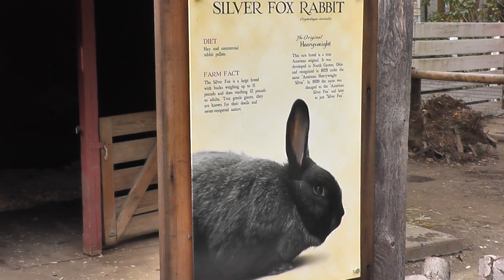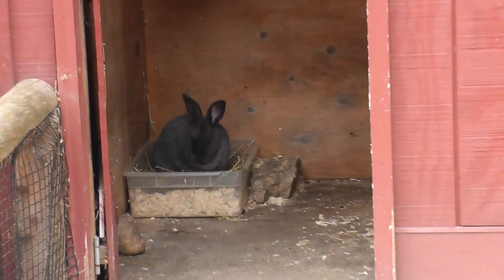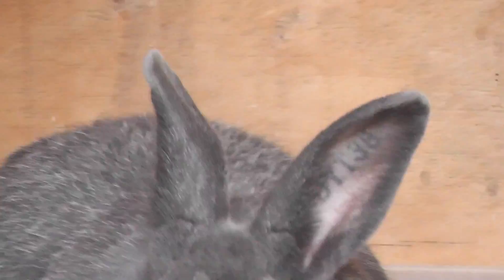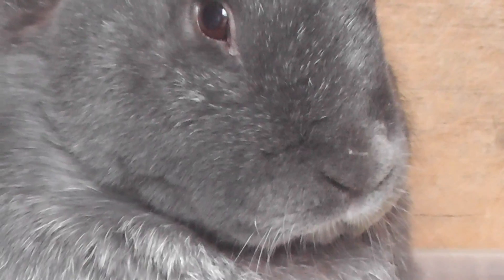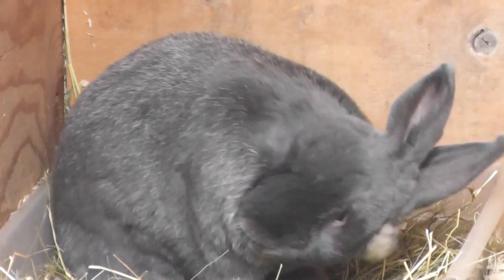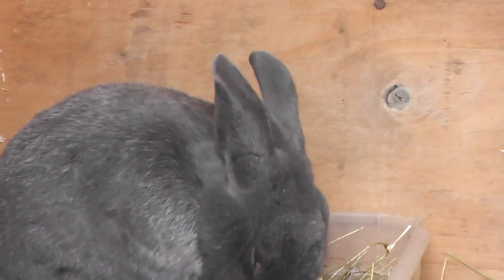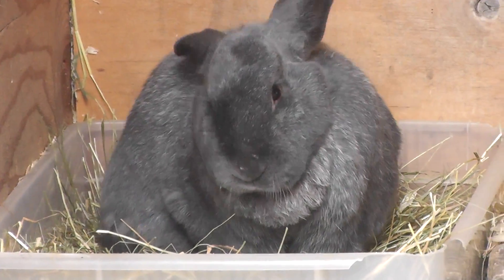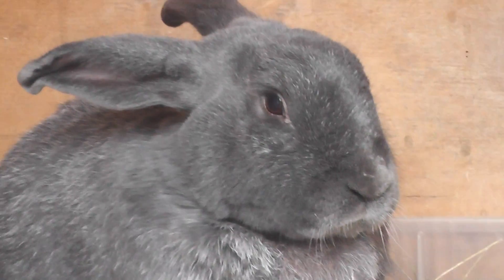On Location: The Silver Fox (Rabbit)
The Silver Fox is a rare breed of domestic rabbit native to the United States. It was developed by Walter B. Garland of North Canton, Ohio, and was bred for meat and fur. The breed is recognized by the American Rabbit Breeders Association,  and was originally registered under the name American Heavyweight Silver in 1925. It is a large, docile breed weighing 11-12 pounds, and is named for its dense blue-gray or silver fur. Today the Silver Fox is one of the rarest rabbit breeds in America, and is considered critically endangered by the American Livestock Breeds Conservancy. The Silver Fox is also a part of Slow Food USA's Ark of Taste, a catalog of U.S. foods in danger of extinction.